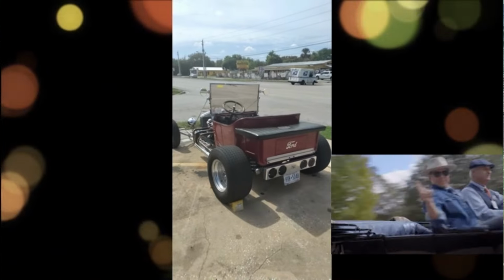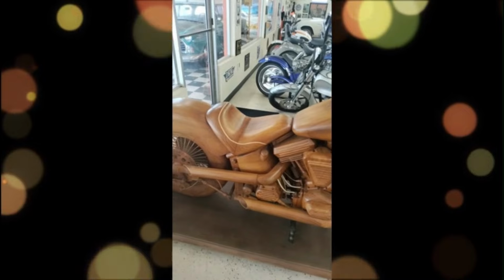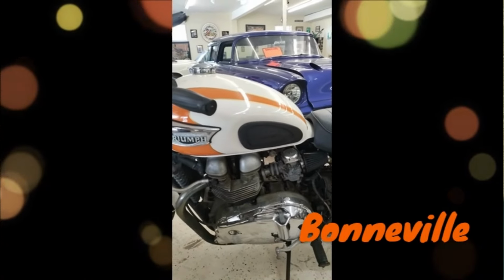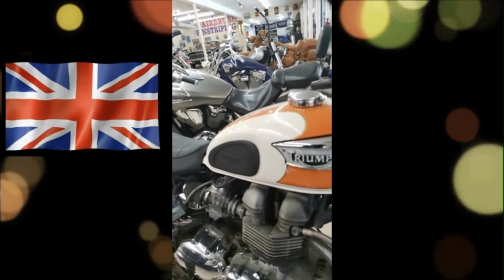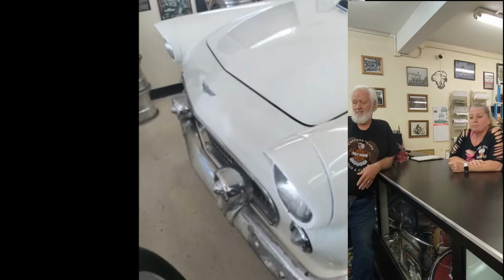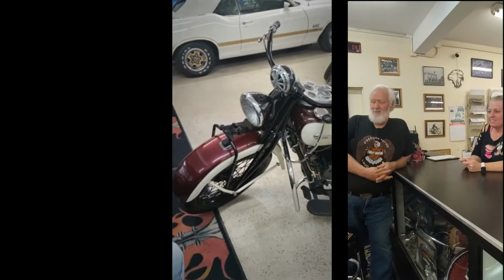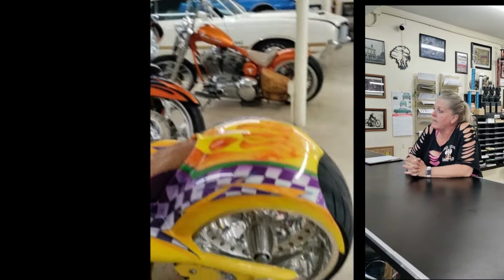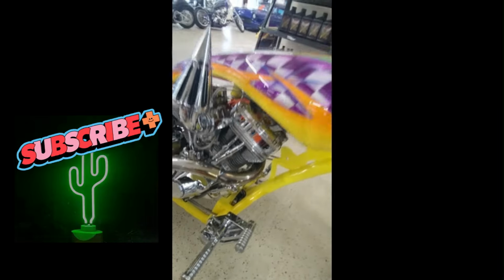Must See Insane Motorcycles AND Muscle Cars for Sale In ONE Location!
For Sale! Insane Cycles and Muscle Cars features awesome motorcycles mild and wild, classic cars and trucks, customs, street rods, hot rods, restored, blown, tunnel rammed, gassers, T Birds, show winners, museum pieces, parts, a restoration service, repair shop... and I don't know what else. There were two performance roadsters, (one was a T bucket), a '57 Nomad low rider, over a dozen motorcycles of most any description, (including a hand-carved wooden sculpture of a Harley Softail, a '55 T Bird, a Cutlass 442 convertible, a blown Corvette gasser style, a Radical Knight-Willys street rod,a bone stock '56 Olds in original patina'ed surface rust, complete and (from all I could see) it was all there right down to the valve caps on the tires. Camaro and Nova SS cars from the '70s, a Javelin from AMC,  some pickup trucks, and a showroom complete with two show winners; one stock Indian Chief and one totally fabbed S&S chopper. WOW. The next day after this interview and report was recorded, the only car on the lot was what appeared to be a black-on-black '69 or '70 Grand Prix Model J. A few days later there were some different ones plus many of the ones in the video.
Kimberly took us through a Q and A while keeping an eye on the showroom.